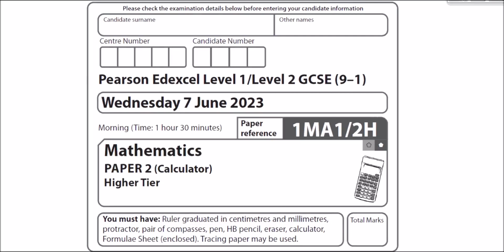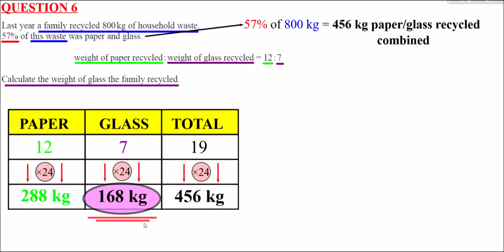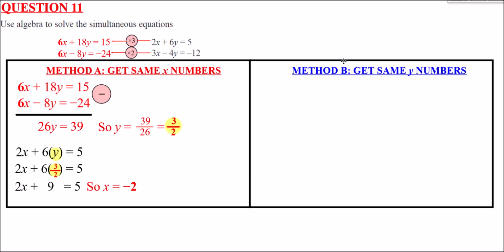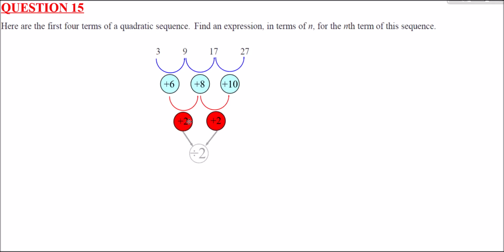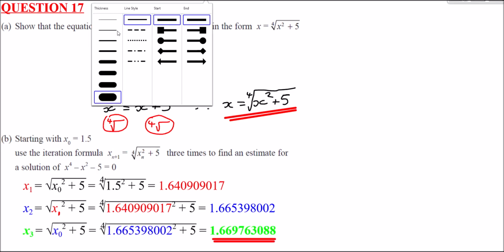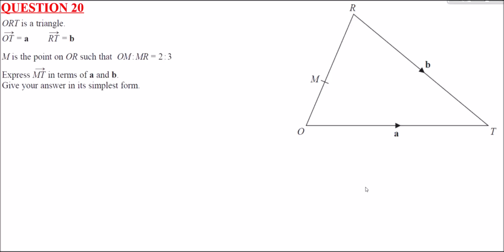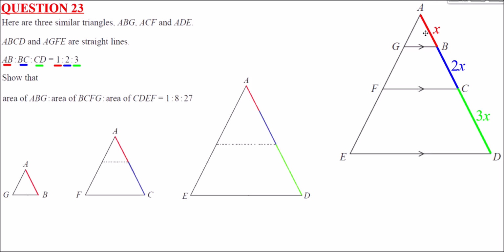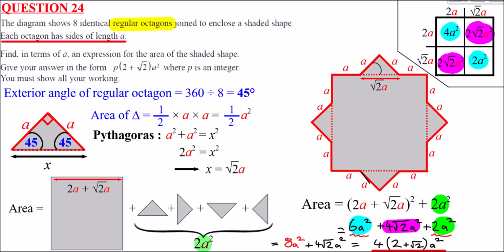Edexcel GCSE Maths (1MA1) Higher : June 2023 Paper 2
A run-through of Edexcel's GCSE Maths Higher exam (Paper 2) from June 2023. Click on the hyperlinks in this description below to skip straight to individual questions. If you're watching on a mobile device, you may need to click the hyperlinks I've attached in the video comments.

Introduction:                                                                                                         0:00
Question 1 (Work out the value of (25 −√43.87)/(6 + 2.1²):                         0:31
Question 2 (Write 60 as a product of its prime factors):                              2:45
Question 3 (Counters in a bag problem/is Helen correct?):                        4:22
Question 4 (Inequalities):                                                                                   5:28
Question 5 (Area of triangle and rectangle/algebra problem):                    8:13
Question 6 (Ratio/Calculating weight of glass a family recycled):           10:17
Question 7 (Error Interval):                                                                               12:20
Question 8 (Percentage change/whose house is worth more?):              13:55
Question 9 (Cumulative Frequency diagram):                                               16:16
Question 10 (Probability and relative frequency):                                         18:18
Question 11 (Simultaneous Equations):                                                         21:26
Question 12 (Finding the circumference of a circle problem):                   26:18
Question 13 (Find size of an angle in a non right-angled triangle):           28:13
Question 14 (Simplifying an algebraic fraction):                                          31:07
Question 15 (Finding nᵗʰ term of a quadratic sequence):                           35:18
Question 16 (Histogram):                                                                                 39:15
Question 17 (Iteration formula):                                                                      44:07
Question 18 (Tricky ratio mixing problem):                                                   49:33
Question 19 (Lower bound of an angle in triangle):                                    54:38
Question 20 (Vector Geometry):                                                                  1:00:20
Question 21 (Transformation of graphs):                                                   1:04:13
Question 22 (Find expression for probability/Rita's pens):                      1:05:41
Question 23 (Area of similar triangles):                                                      1:10:41
Question 24 (Expression for area of shape enclosed by octagons):      1:16:09